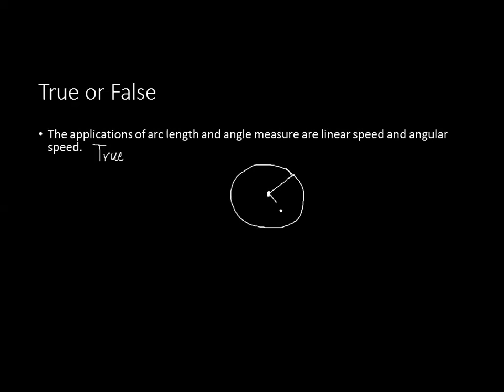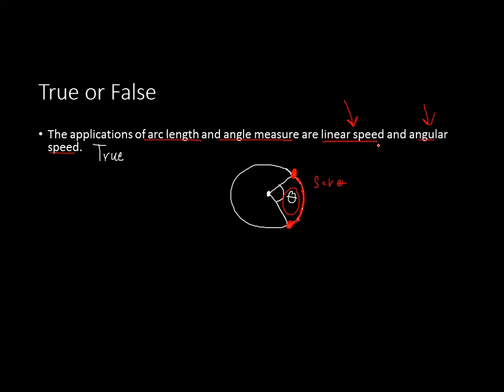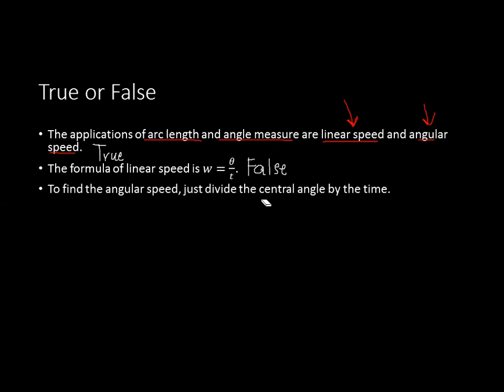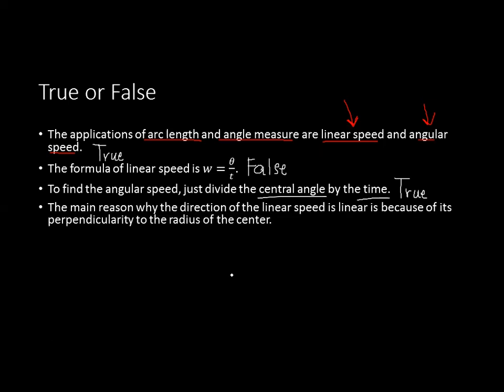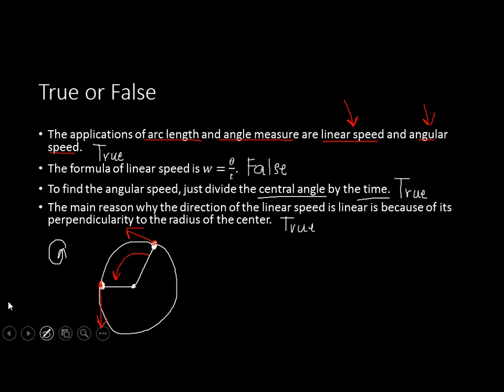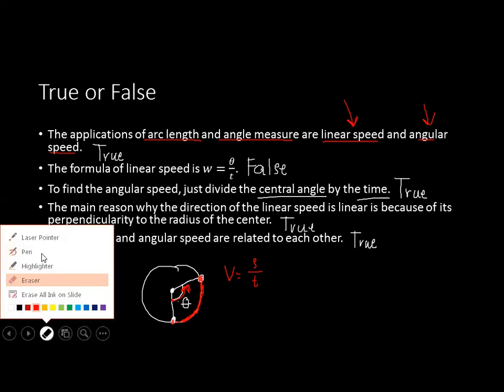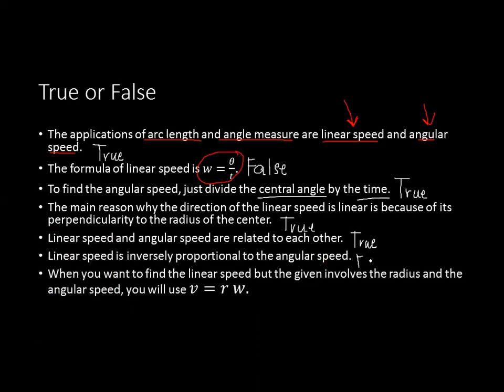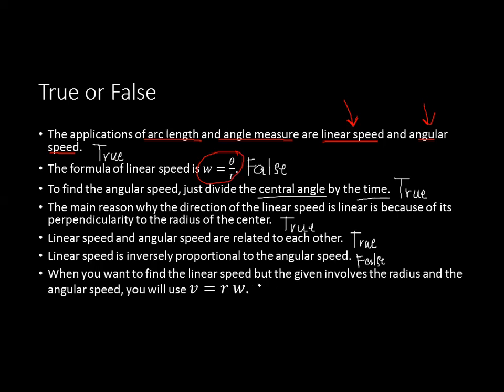Trigonometry: Angles and Angle Measures - Linear Speed and Angular Speed Practice 1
This is a true or false practice video for the linear speed and angular speed.